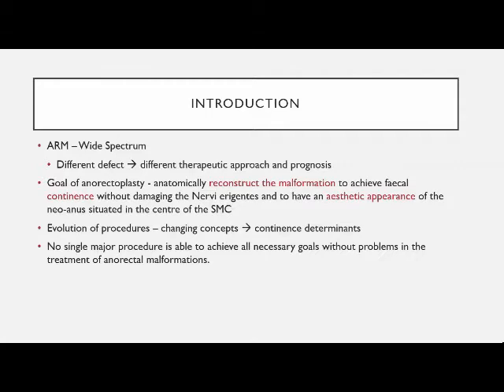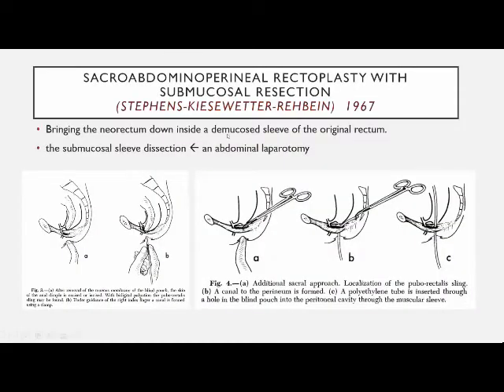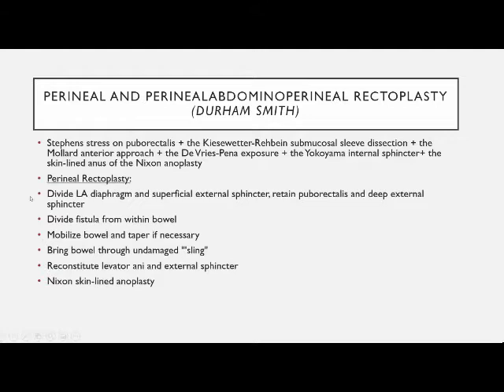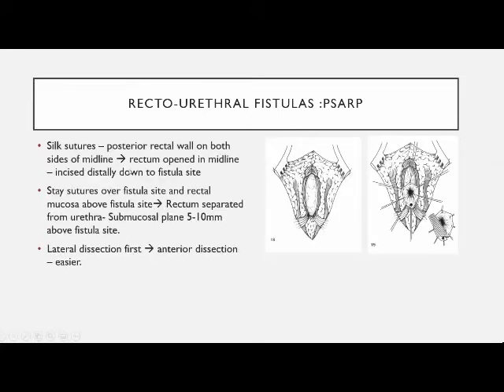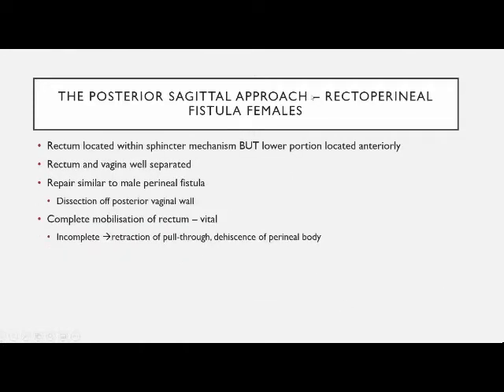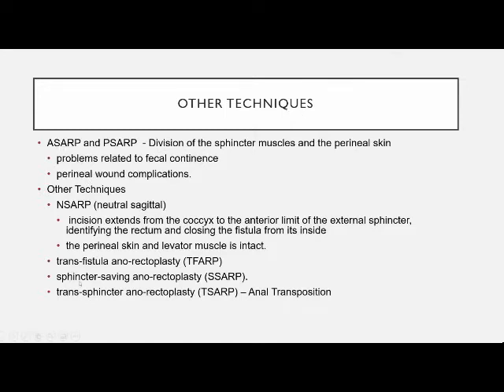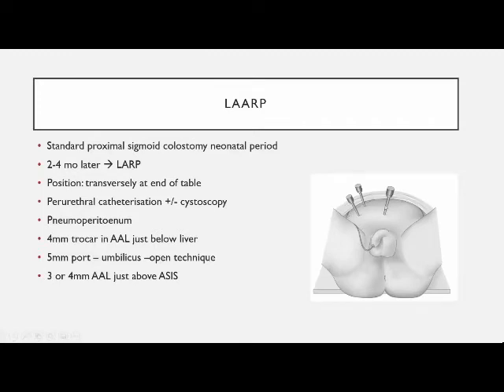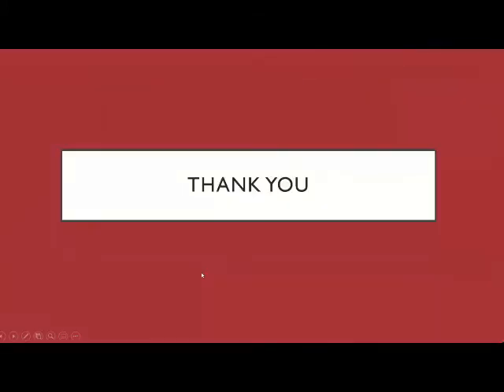IGICH Academic Series - Anorectal Malformations -Dr. Vidya B.U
This is a part of IGICH Academic Series - which includes the recordings of the Online academic programs of our department.

In this discussion on  Definite surgical management by Dr.Vidya - Mch postgraduate including   brief description of surgical anatomy, various approaches and their complications.